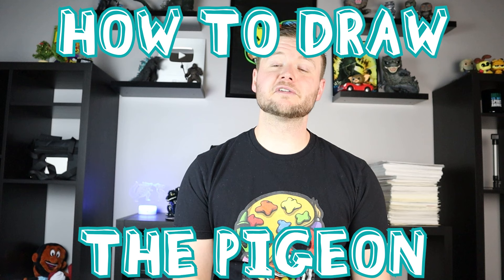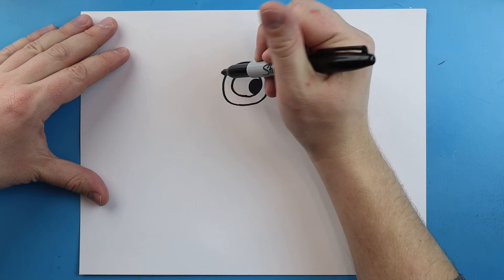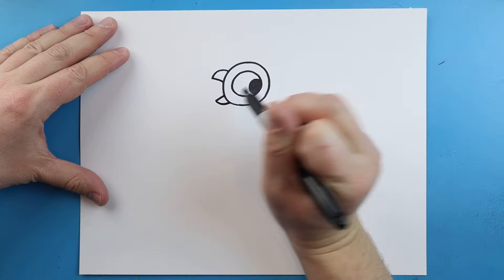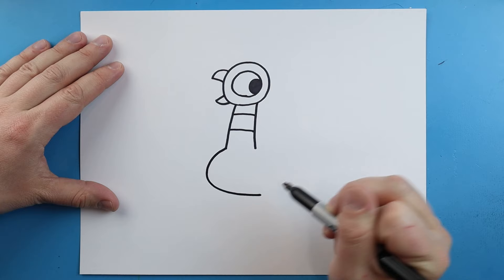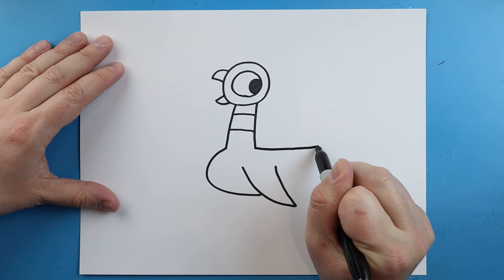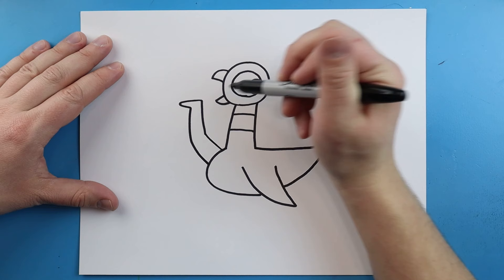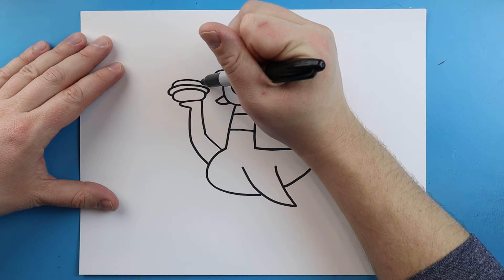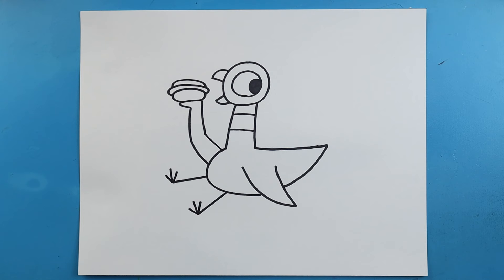How to Draw THE PIGEON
The Pigeon has gotten into to quite a few wild adventures!  There are so many fun ways to draw the pigeon!  The pigeon is a very easy character to draw and I hope you have fun drawing him in this video!!

Step by step video on how to draw THE PIGEON EATING A HOT DOG!!!